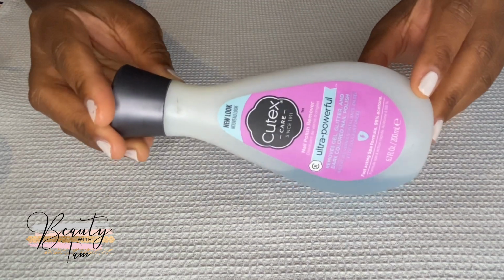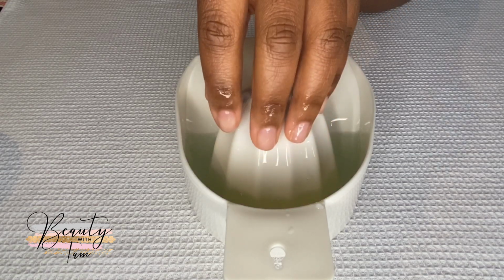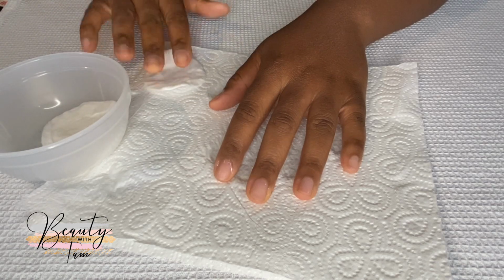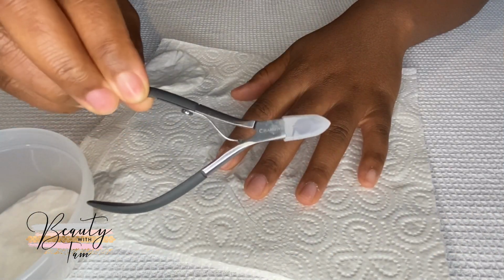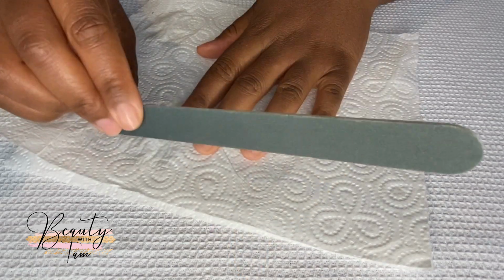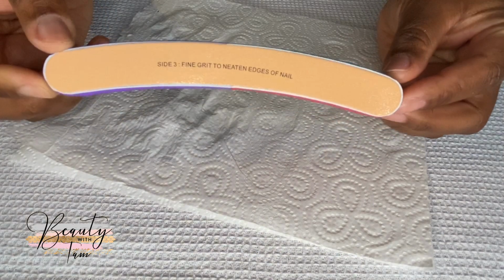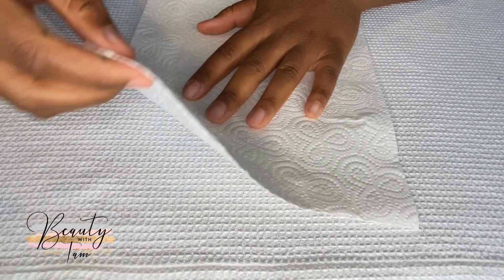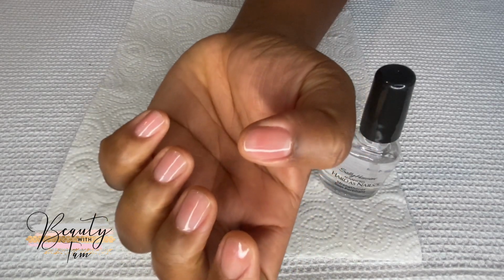My Manicure Routine In Quarantine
Hi everyone! In this video you will find a step by step guide, on how i have been doing my own manicure's at home whilst in quarantine. Below are the products used in this video.

Cuticle Pusher
Cuticle Nipper
Nail File & Buffer
Sally Hansen - Instant Cuticle Remover & Advanced Hard As Nails Polish
Cutex - Hydrating Cuticle Oil